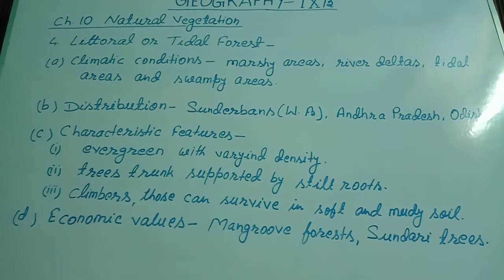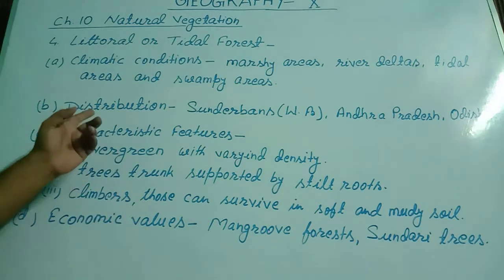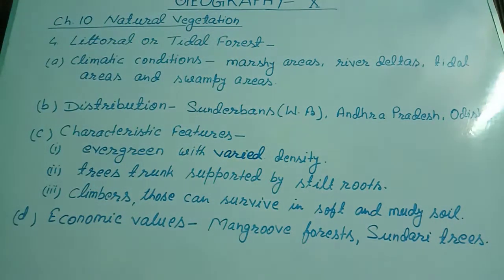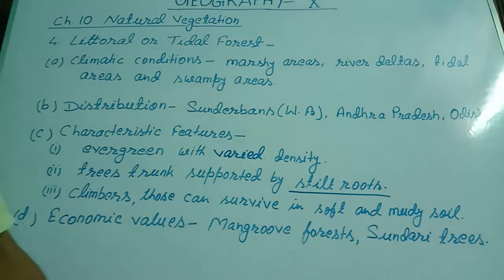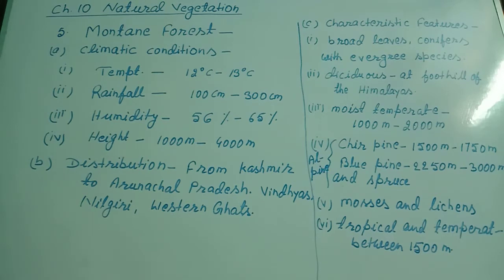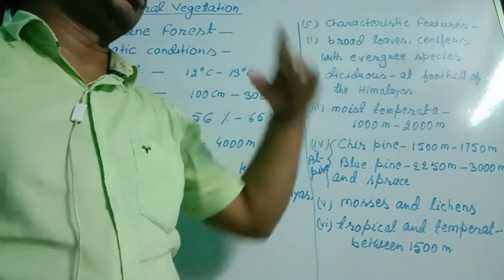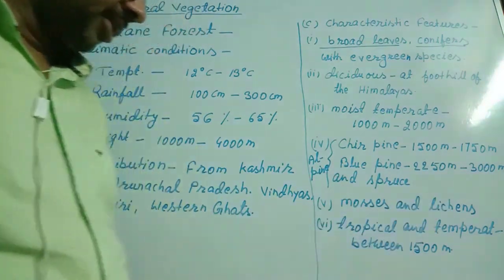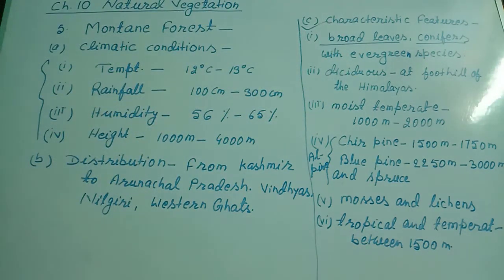Class 10/Geography/Ch.10 Natural Vegetations/03:09:20